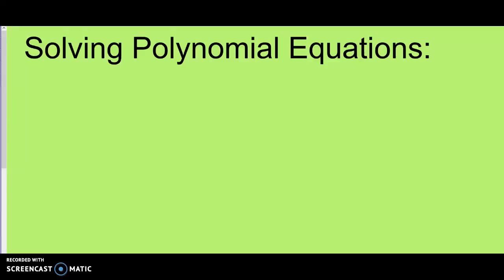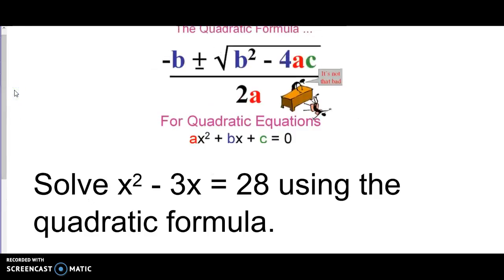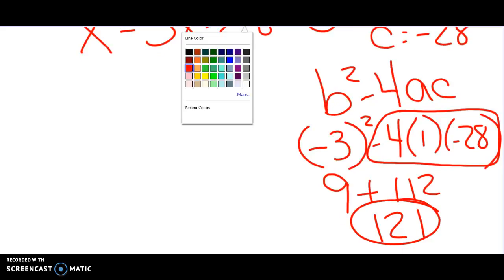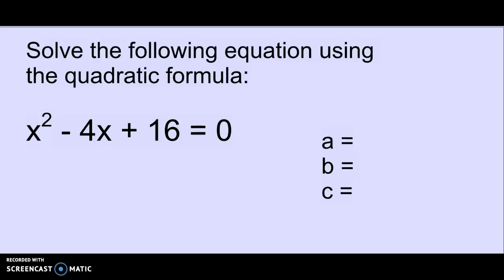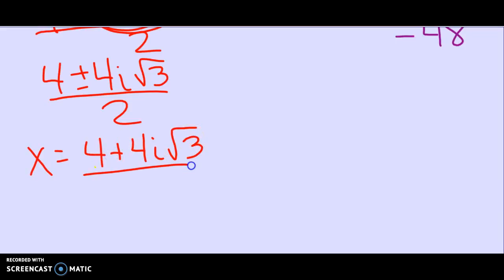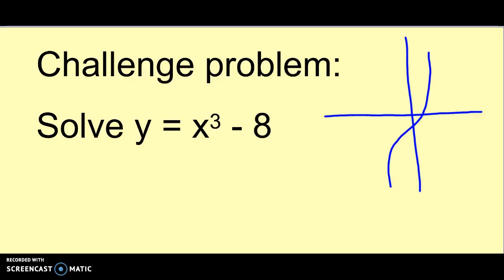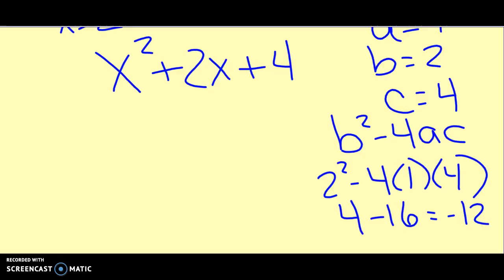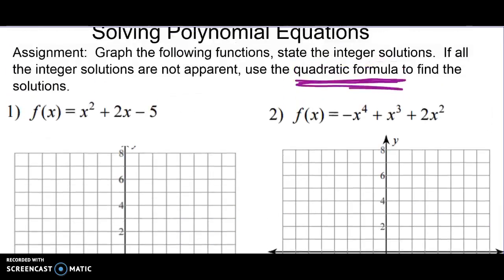Solving Polynomial Equations, part 2